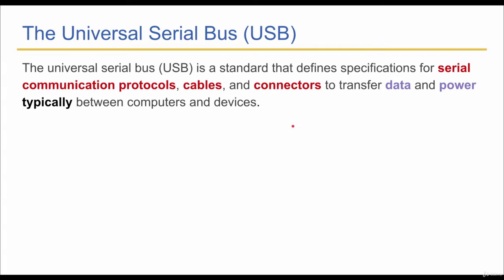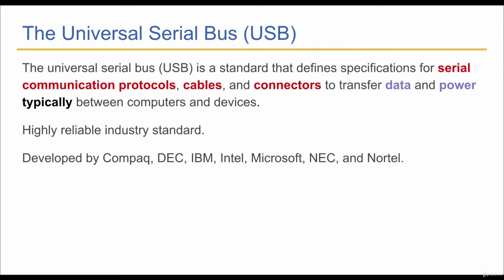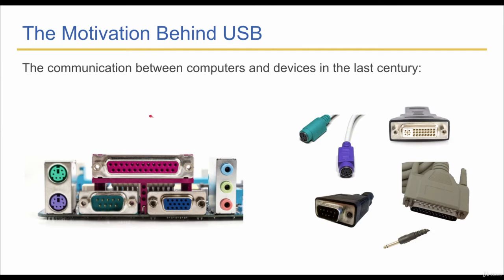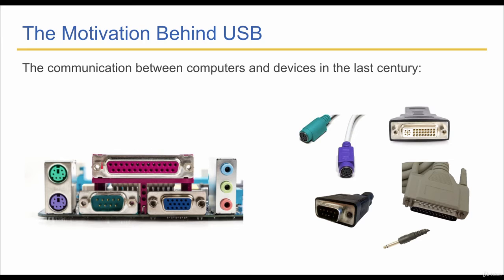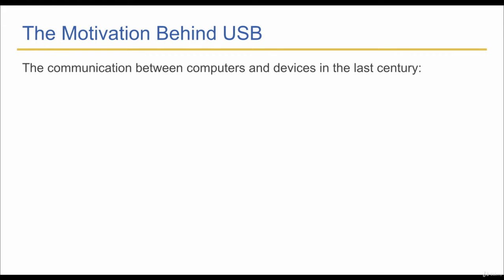2.1 Definition and Motivation